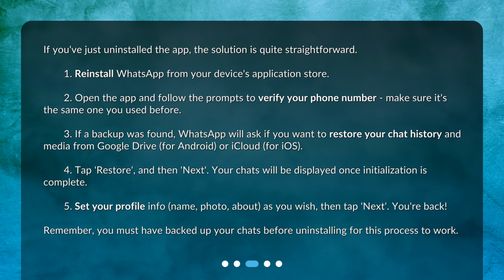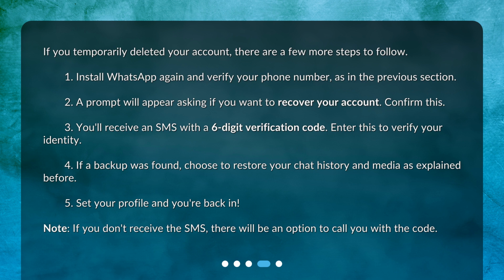How can I recover my WhatsApp account after deletion?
How to Recover Your WhatsApp Account After Deletion • Learn how to recover your WhatsApp account after deletion! Don't panic, we've got you covered. In this step-by-step guide, we'll show you how to recover your account and chat history, so you can get back to messaging your friends and family in no time. But remember, time is of the essence, so let's get started!

00:00 • How can I recover my WhatsApp account after deletion?
00:23 • Can You Really Recover a Deleted WhatsApp Account?
00:55 • How to Recover WhatsApp After Uninstalling?
01:47 • How to Recover Temporarily Deleted WhatsApp Account?